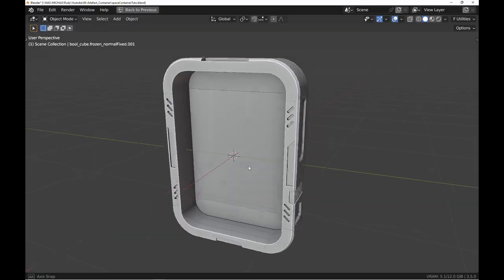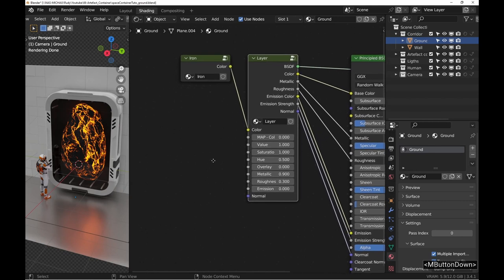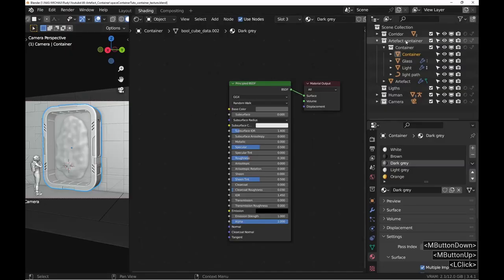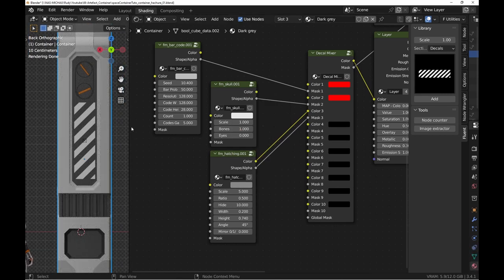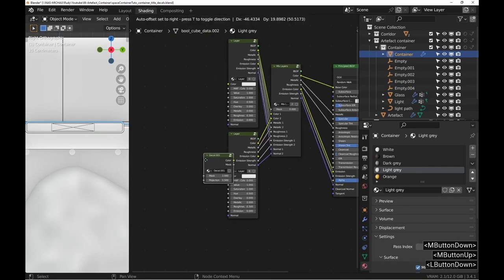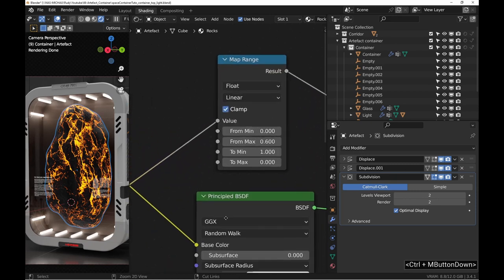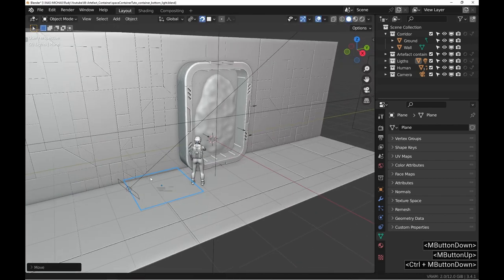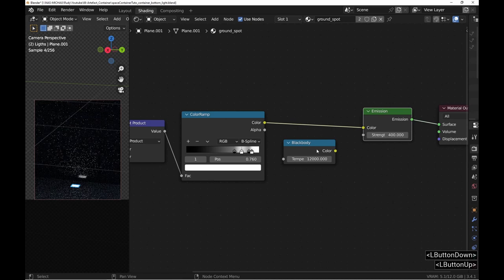Texture & light a scene - Full Blender & Materializer tutorial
In this tutorial we will texture and light the scene. You will learn how to apply decals, discover some tips on shading and lighting. Texturing uses the Materializer add-on.

00:00 Intro
01:00 Rock
02:18 Ground
03:43 Wall
05:00 Light inside container
05:34 Decals
10:54 Decals on glass
13:00 Rock adjustment
13:14 Main and second light
14:43 No reflection trick
15:24 IES lights